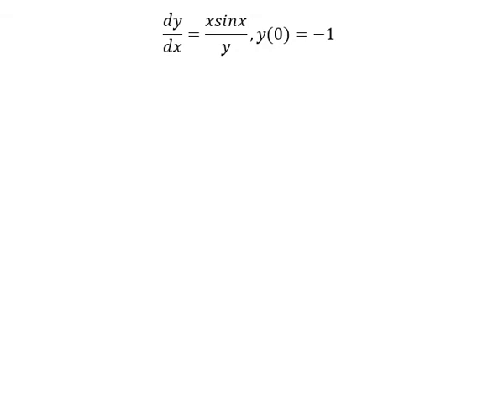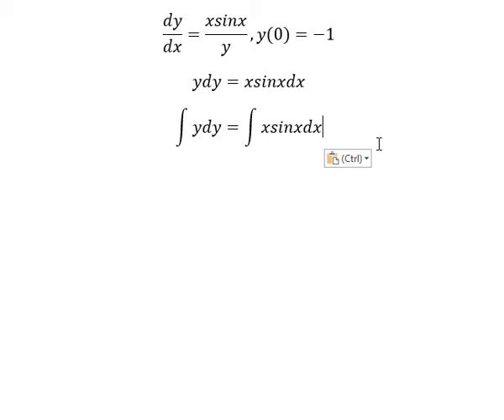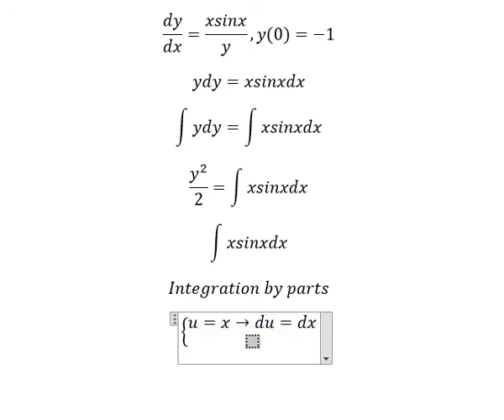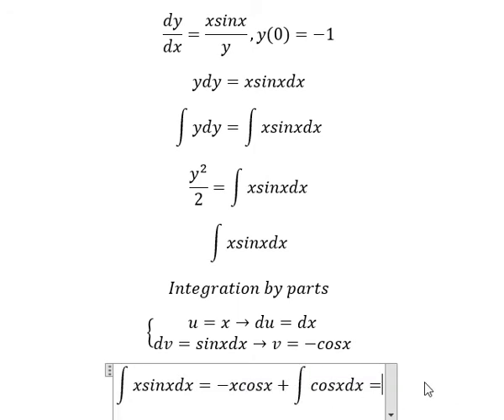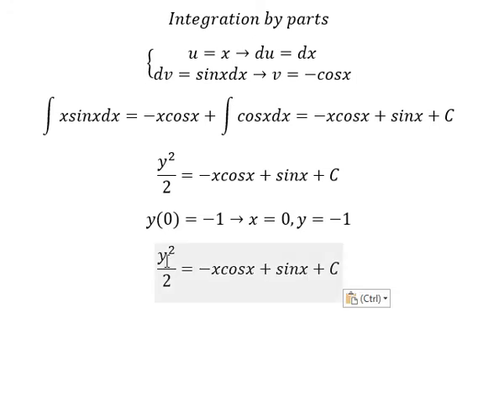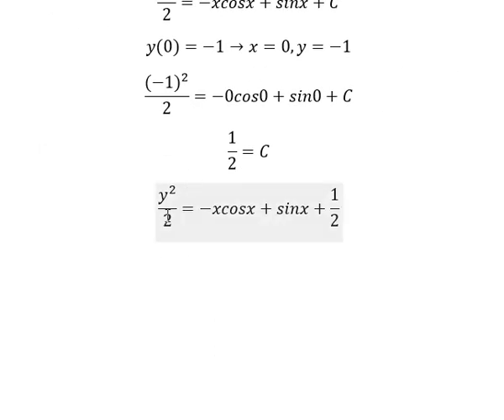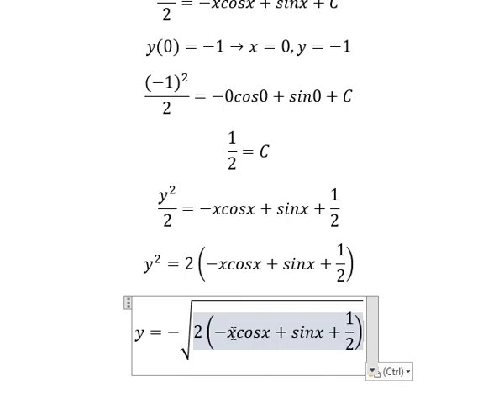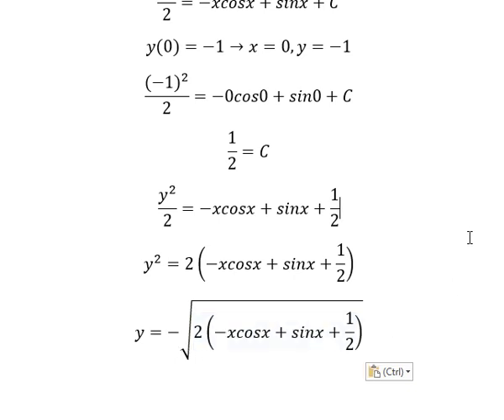Calculus Help: Separable Differential Equations - dy/dx=xsinx/y,y(0)=-1 - Techniques